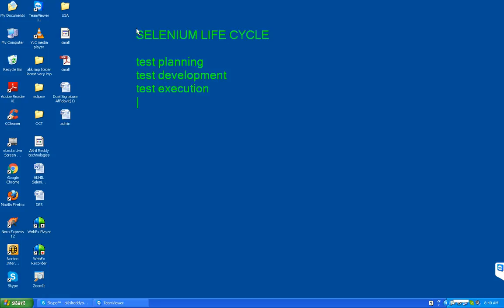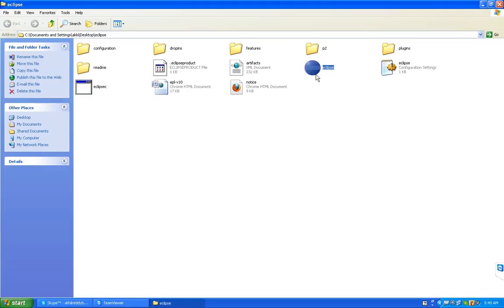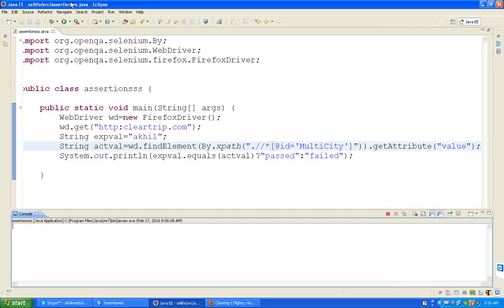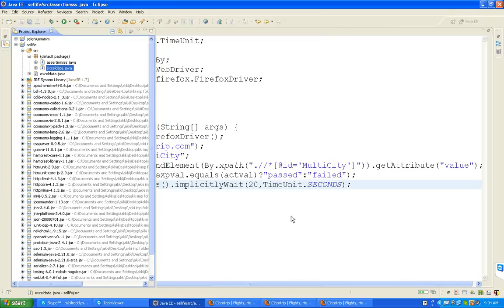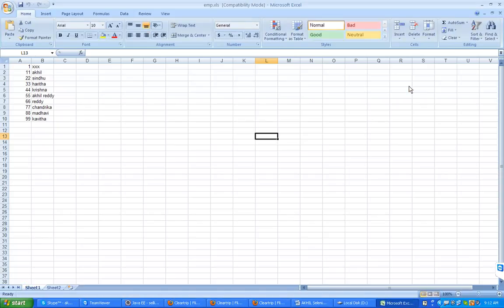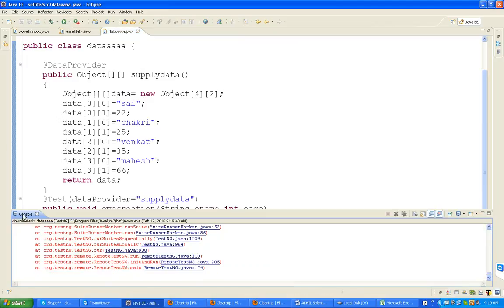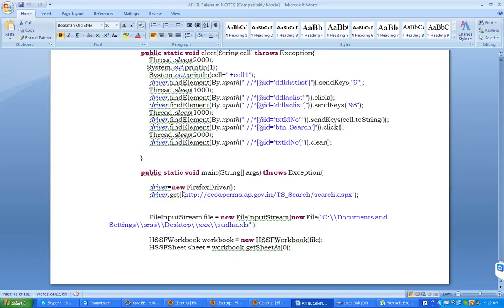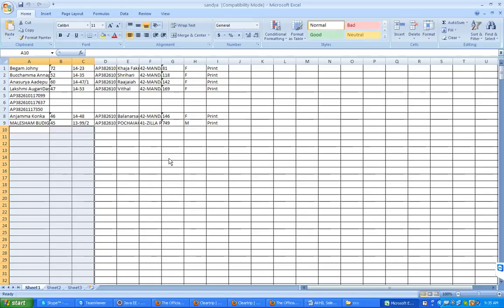SELENIUM LIFE CYCLE WITH PROJECT FOR EXPERTS